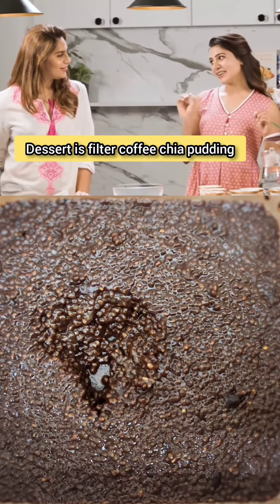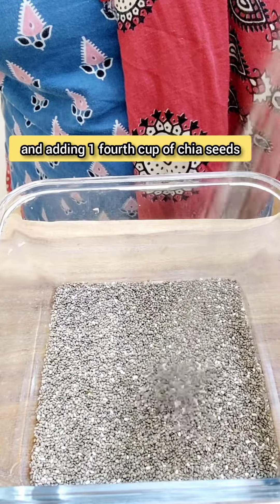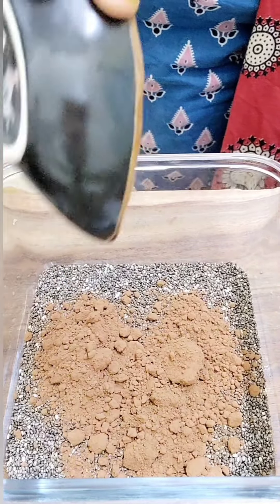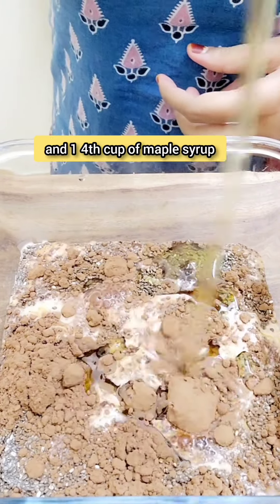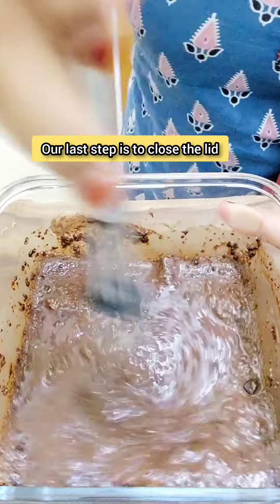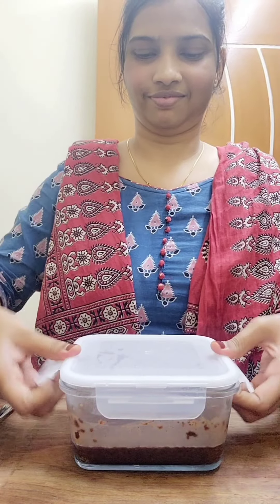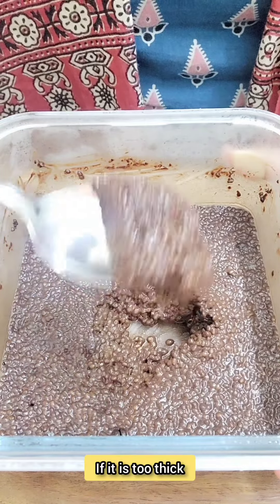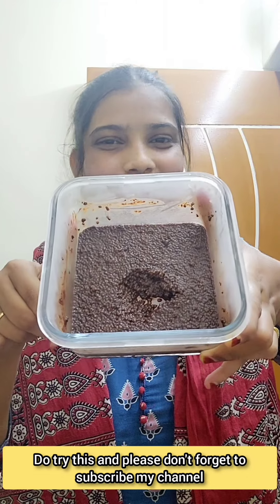Samantha Ruth Prabhu's Filter Coffee Chia Pudding RECIPE! Samantha's Favourite | Anjum's Food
Indulge in the delectable world of filter coffee chia pudding, Samantha Ruth Prabhu's all-time favorite breakfast treat! In this mouthwatering video, we'll take you on a journey through the simple yet exquisite recipe that combines the richness of filter coffee with the goodness of chia seeds.

Join us as we walk you through each step to create a creamy and flavorful chia pudding that will leave your taste buds dancing with joy. Discover how Samantha Ruth Prabhu incorporates her love for filter coffee into a healthy and satisfying morning routine.

From brewing the perfect cup of filter coffee to transforming it into a delightful chia pudding, we've got you covered. Get ready to awaken your senses with every spoonful of this unique and delicious creation.

Whether you're a coffee lover or simply looking for a nutritious breakfast option, this video is for you. Don't miss out on experiencing the magic of Samantha's favorite filter coffee chia pudding.

viral pudding
viral
go viral